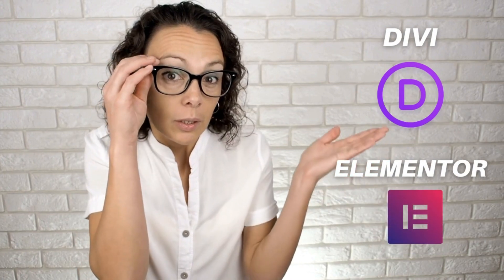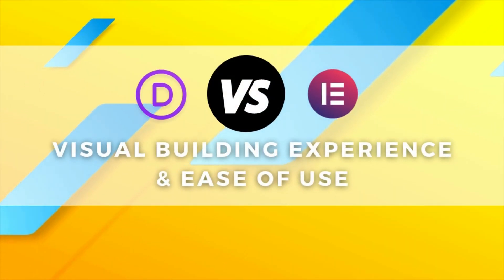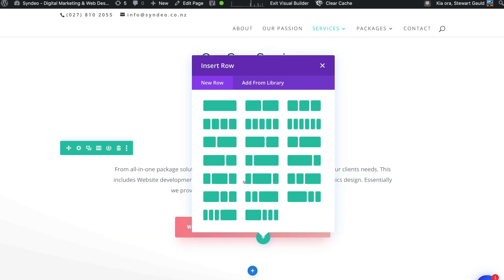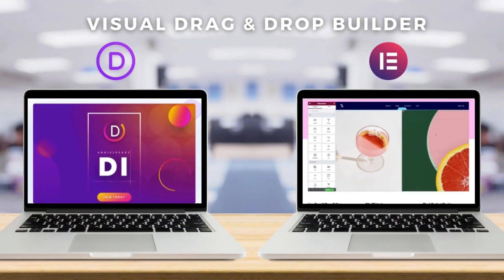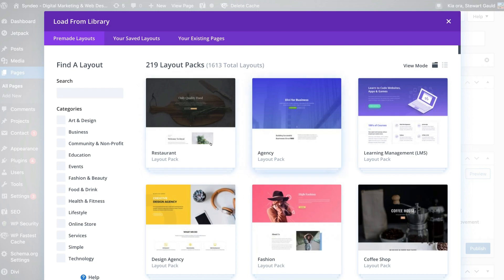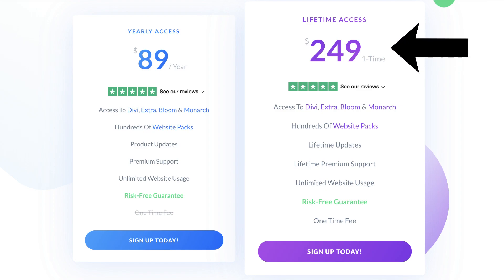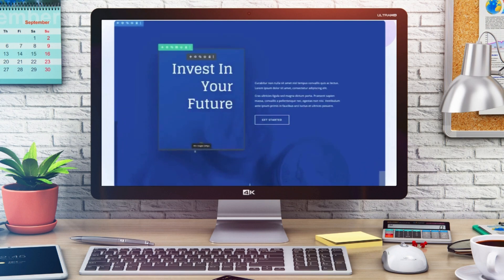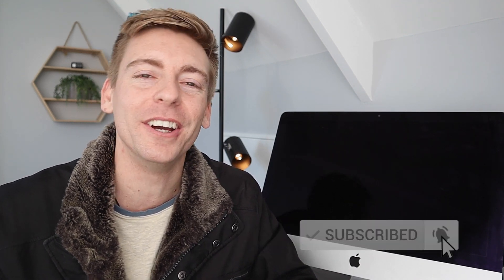Divi VS Elementor | Best WordPress Page Builder for Beginners [2023]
Divi VS Elementor, what WordPress page builder is best for you?

Hey team, today we launch into the best WordPress page builder for beginners and break down two of the most popular page builders in 2023, Divi and Elementor.

Both Divi and Elementor are exceptional for individuals looking to simply build their website without touching any code. Both these builders offer a visual building experience meaning you can use a drag and drop builder to create your website pages with absolute ease.

Read our comprehensive blog post over on our website that compares Divi Vs Elementor:

*(The above links are affiliate links, which means we will get a commission if you upgrade to a paid plan through these links, this helps support our channel and we thank you in advance!)

► Today we cover the following chapters in this Divi vs Elementor comparison guide:

0:00 Intro
01:13 Visual building experience & ease of use
03:06 Professional website templates
04:05 Pricing
05:16 Recommendation & personal preference
06:19 Outro

Let me know if you found this Divi vs Elementor comparison guide helpful. Also, if you require any help or support, make sure to get in touch with us today.